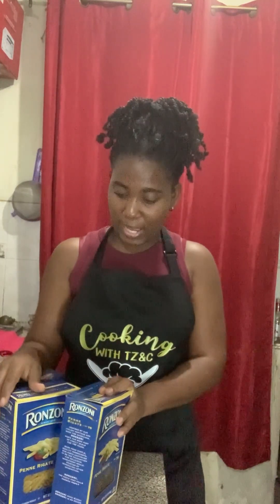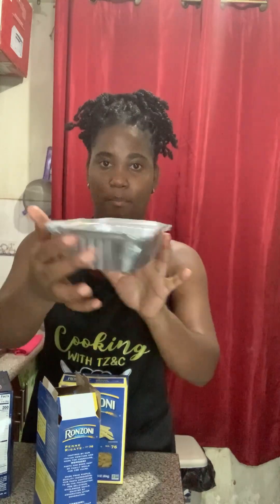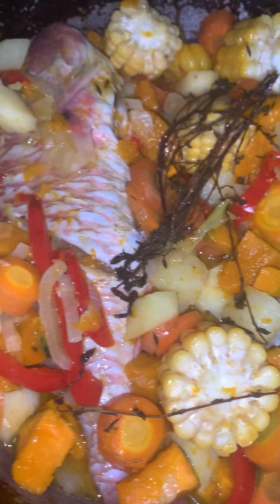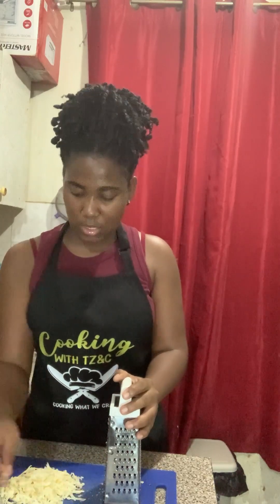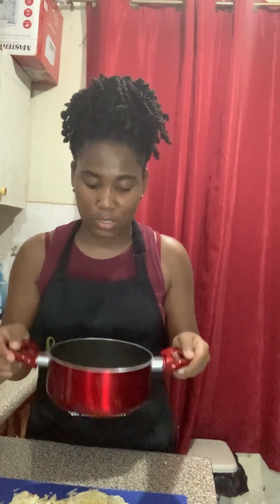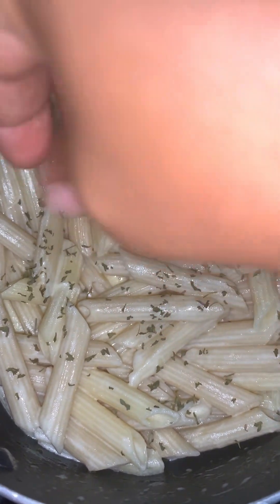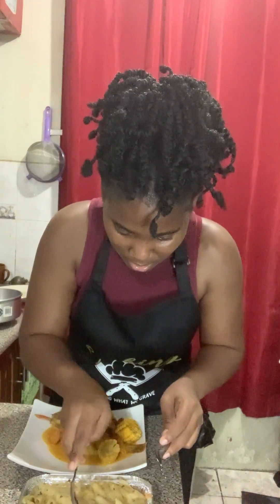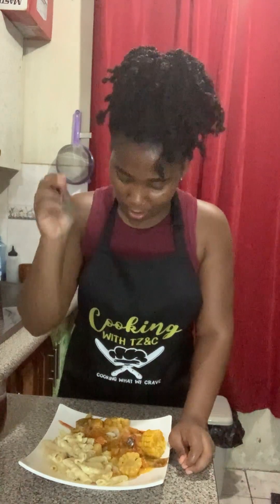I DO THIS AND SAVE $6000JMD on food EVERY WEEKEND | Steamed Fish Recipe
Jamaican style steam fish in coconut sauce